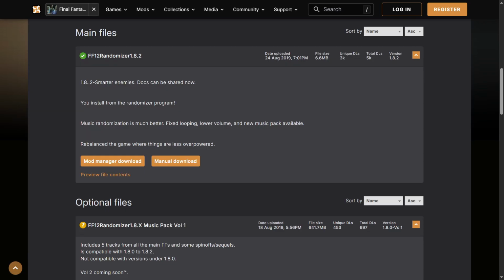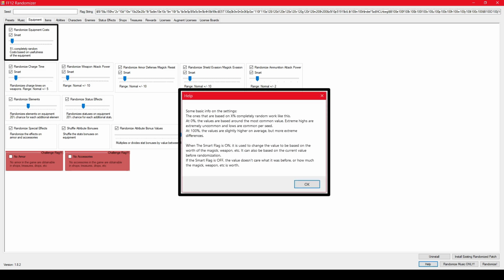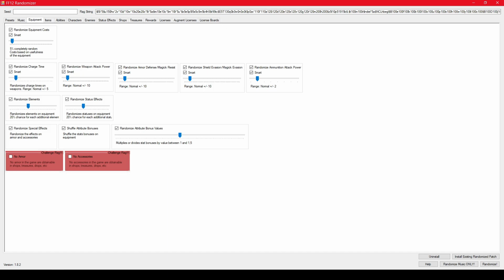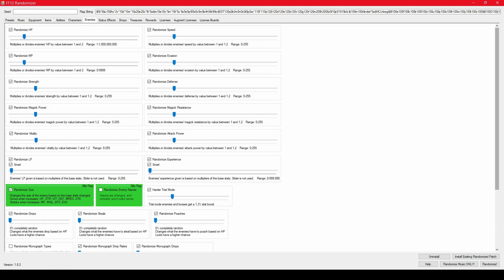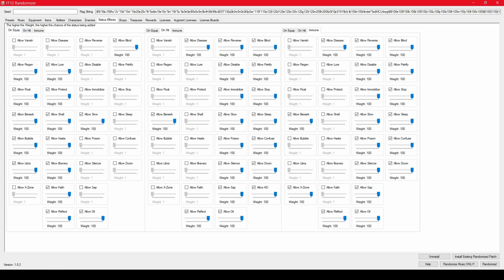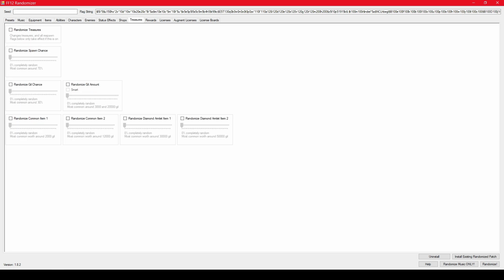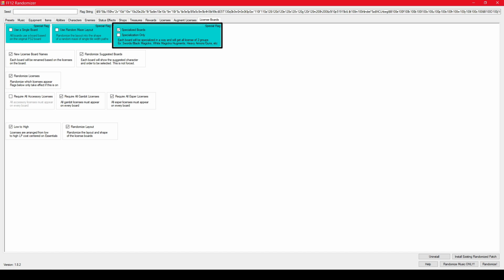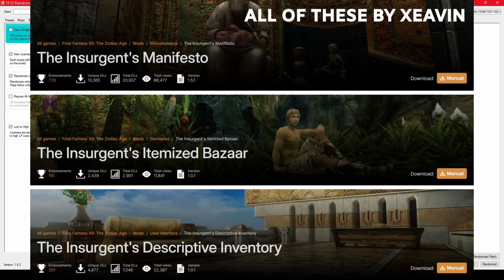Final Fantasy XII The Zodiac Age [PC] - Randomizer - Introduction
Final Fantasy XII The Zodiac Age [PC - Steam] - Randomizer - Introduction | by @Maxtory9999
TIMESTAMPS
0:00 - About the Randomizer
1:35 - Presets
2:58 - Music
4:19 - Equipment
9:08 - Items
9:37 - Abilities
12:08 - Characters
12:47 - Enemies
16:07 - Status Effects
18:51 - Shops
20:07 - Treasures
20:54 - Rewards
21:30 - Licenses
22:26 - Augment Licenses
22:42 - License Boards
25:23 - Documentation
26:57 - Other Mods
28:05 - Outro

MODS

LINKS

Title: Final Fantasy XII The Zodiac Age (Japanese: ファイナルファンタジーXII ザ ゾディアック エイジ / Hepburn: Fainaru Fantajī Tuerubu Za Zodiakku Eiji)
Initial Release: 11 July 2017 (NA / EU), 13 July 2017 (JP)
Developer: Square Enix (Product Development Division 4)
Publisher: Square Enix
TECHNICAL SPECIFICATIONS
Played On: PC (Steam)
Game Version: Digital - PAL (Germany) - 1.0.4.0
Used Controller: PS4-Controller - DualShock 4 (Model: CUH-ZCT1E)
Recorded With: OBS Studio (Version: 30.2.3)